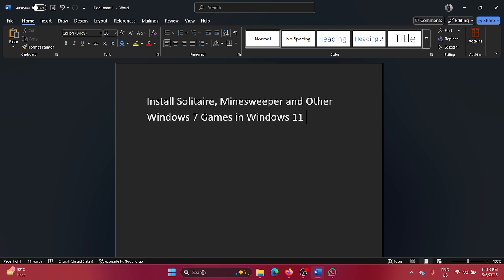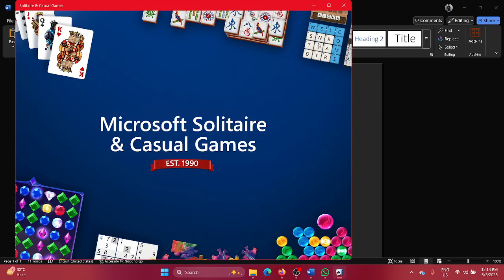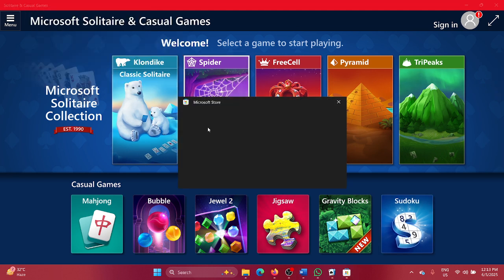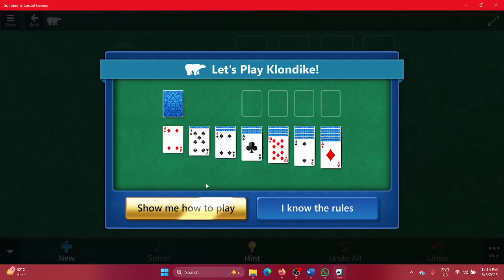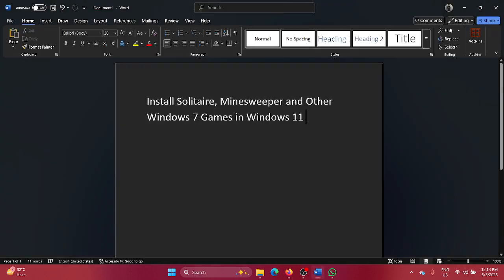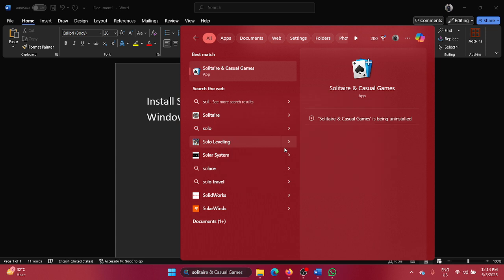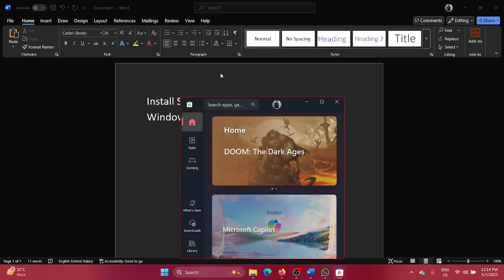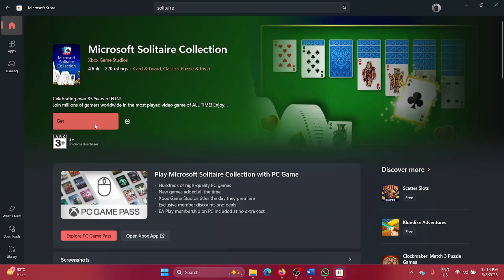Install Solitaire, Minesweeper and Other Windows 7 Games in Windows 11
Video Title: Install Solitaire, Minesweeper and Other Windows 7 Games in Windows 11

If you wish to Install Solitaire, Minesweeper and Other Windows 7 Games in Windows 11 then please watch this video.